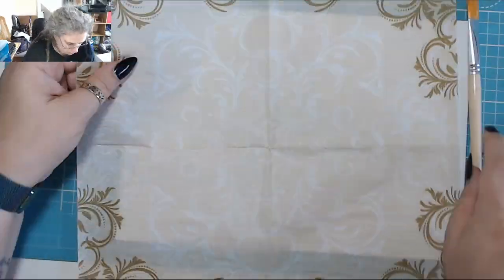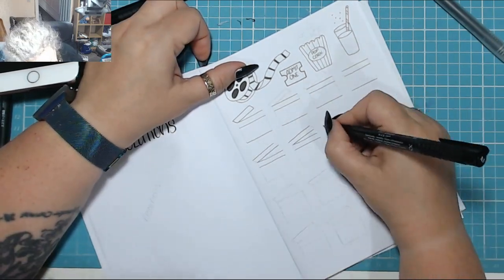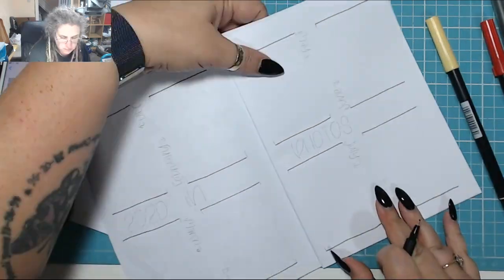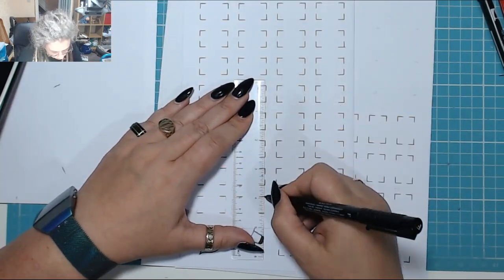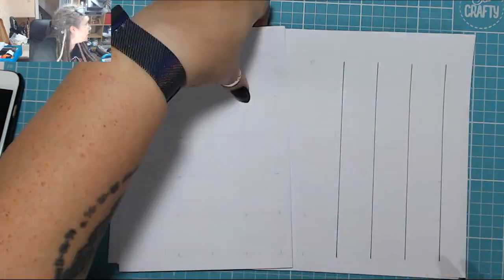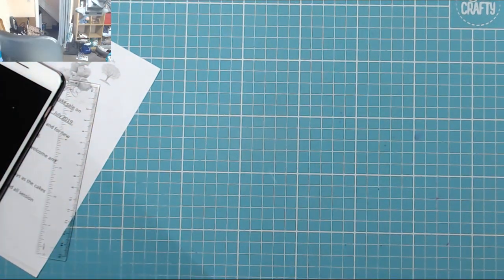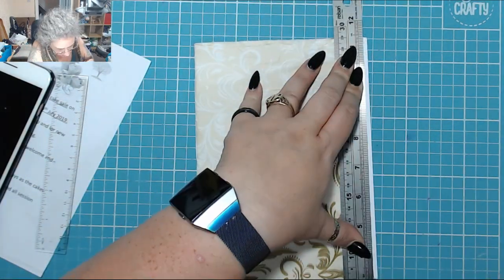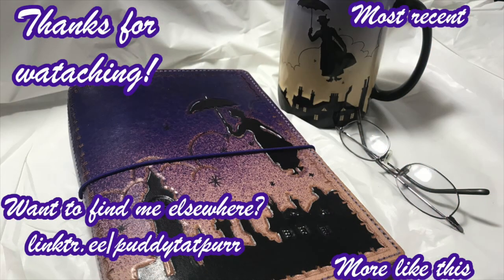My 2020 Future Log!